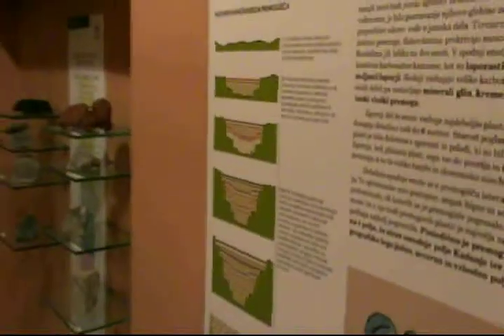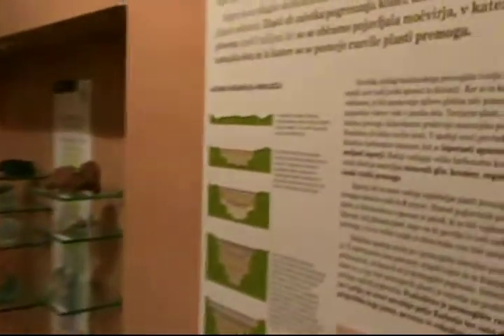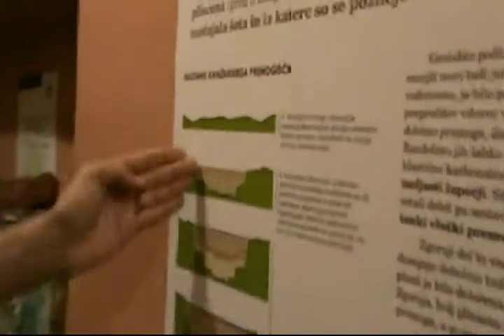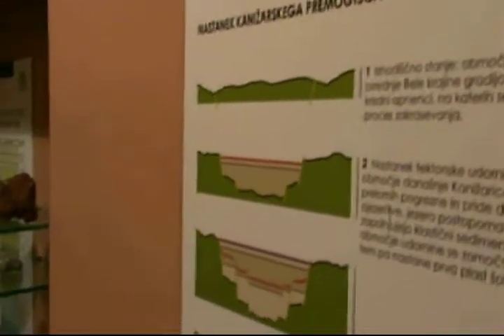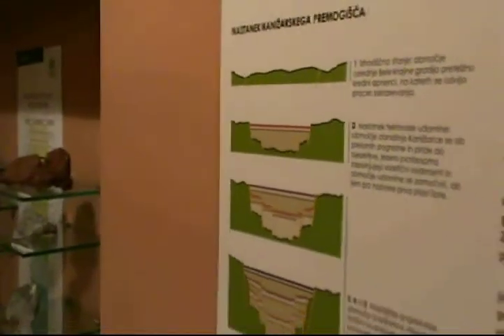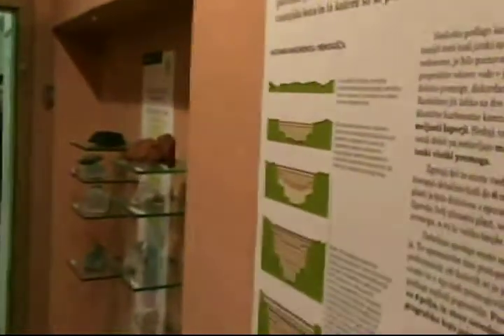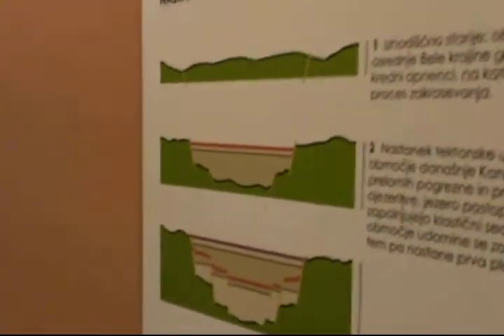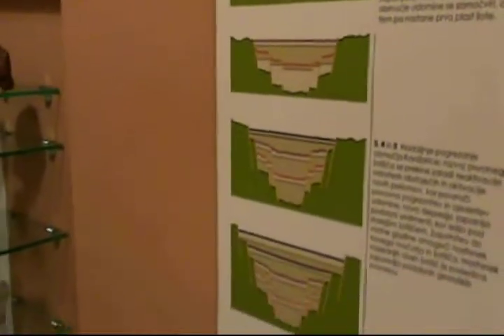Presentation of the geology of Bela Krajina part 4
Location of Bela Krajina

It is situated in the southeasternmost part of Slovenia along the Kolpa river. Bela Krajina is consist of the following municipalities: Crnomelj, Metlika and Semic

This part is dedicated to the presentation of the coal mine.

Mesozoic, limestones, bauxite, formation of Kanizarica basin with high bioproduction, tectonical movements, formation of coal, biomass, types of the coal, cross section of the mine, fossils, age of the coal, map of the coal mine

Presented by
Rok Brajkovič
student, University of Ljubljana

Ta video je bil izdelan v sklopu projekta 'EVS and tourism sustainable developement' in sofinanciran s strani Evropske unije, programa Mladi v akciji.
This videos were made in project 'EVS and tourism sustainable developement' and cofinanced by European Union, Program Youth in Action. Made by: RIC Bela krajina,

made by Janos Jenei, EVS volunteer
RIC Bela Krajina